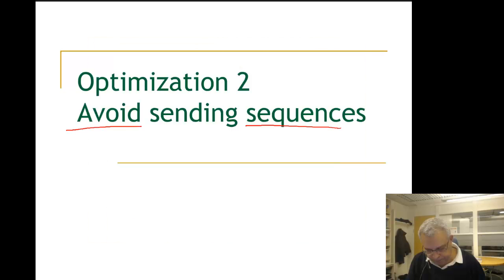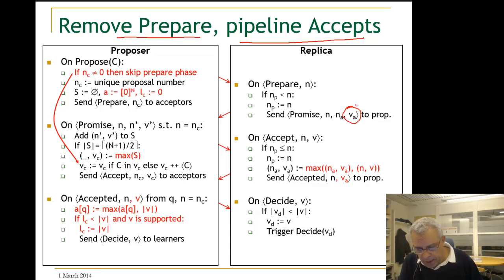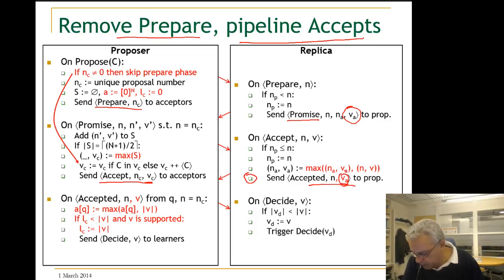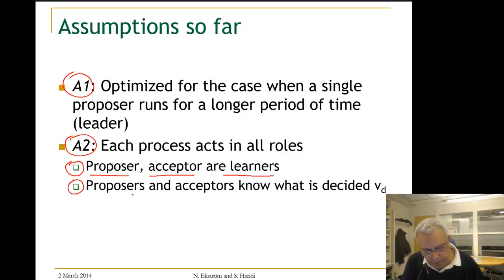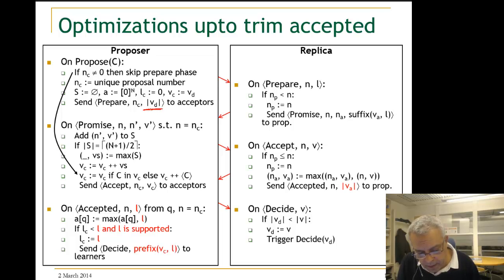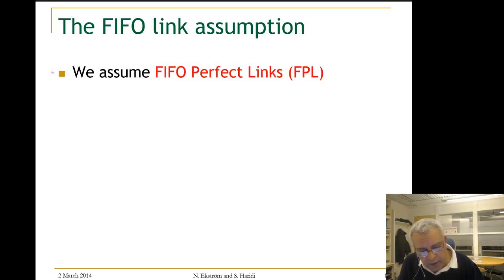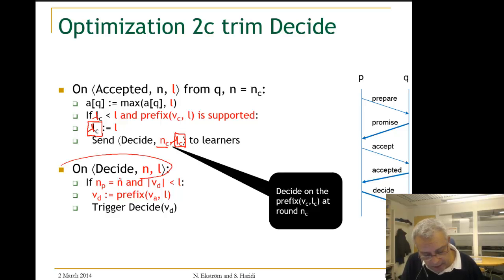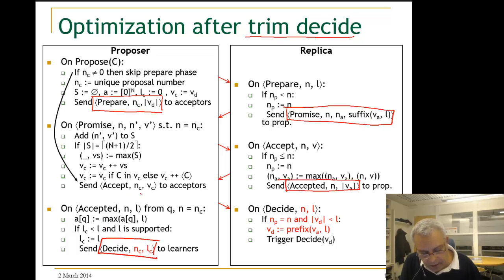Lecture 11. Unit 5. Multi-Paxos Trim Sequences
Removing sending sequences in Multi-Paxos